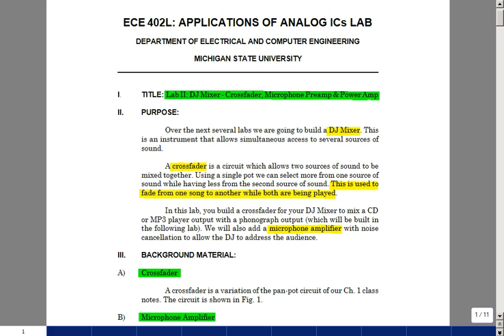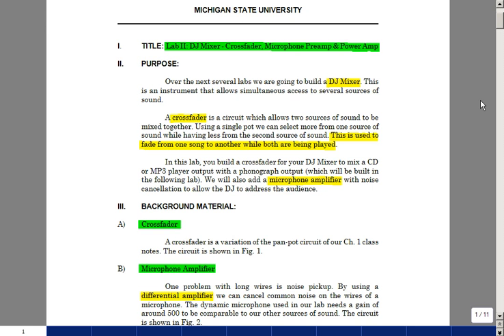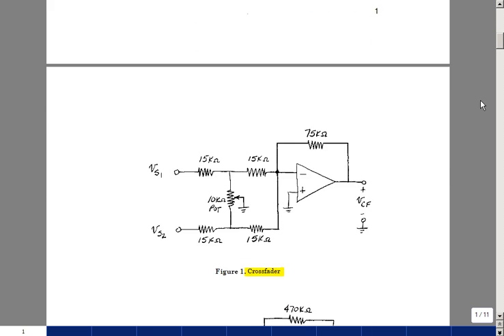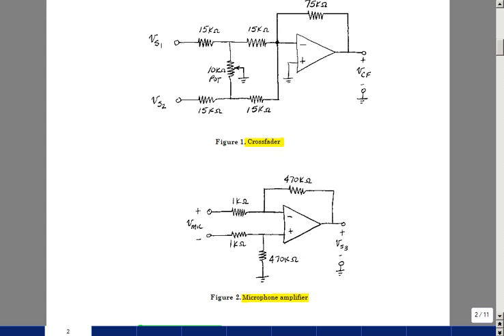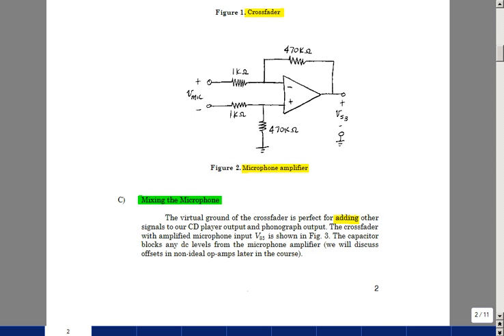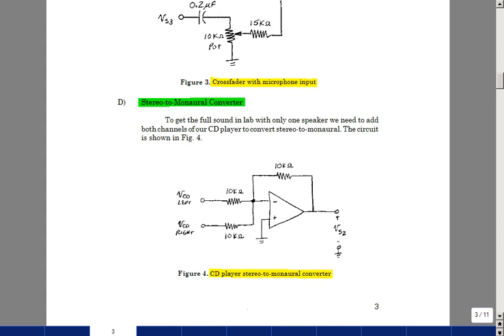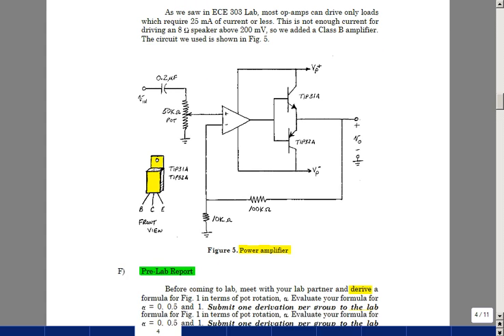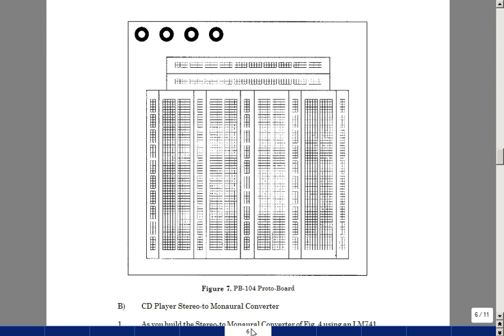Lab II: DJ Mixer - Crossfader, Mic Preamp & Power Amplifier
This is the lecture for Lab II of ECE 402L by Gregory M. Wierzba. You can obtain a higher resolution copy of the entire lab manual